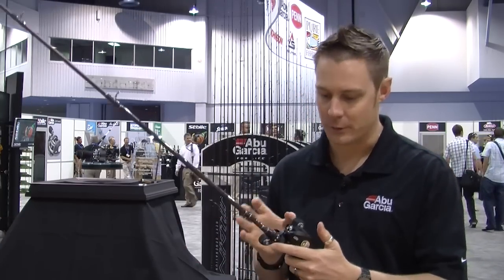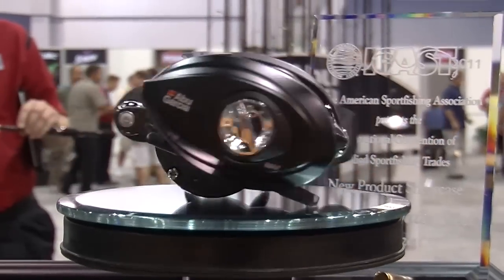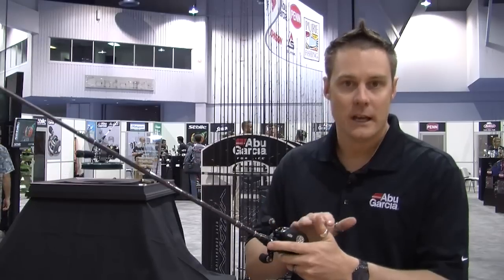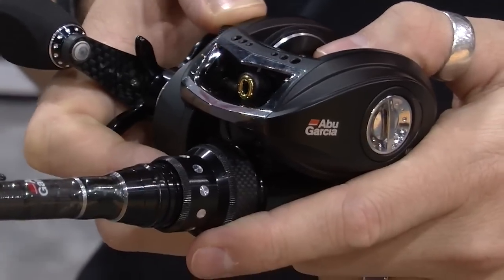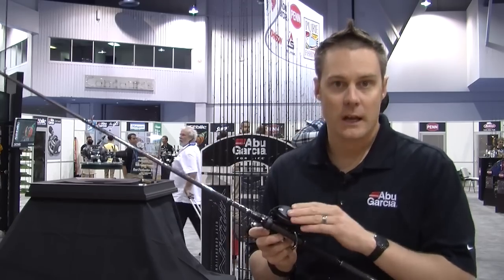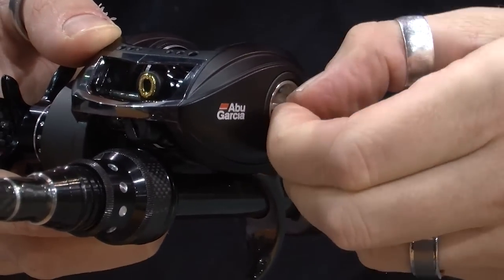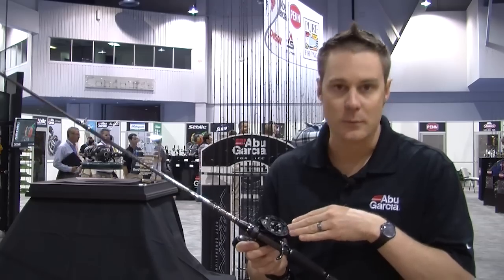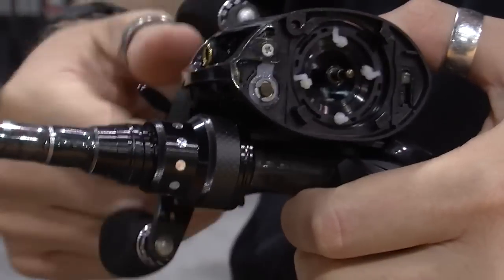Revo® MGX Product Review From ICAST by Abu Garcia®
Abu Garcia Product Manager, Andrew Wheeler, speaks about the new 5.4 ounce Revo MGX at ICAST.  Winner of the 2011 ICAST Best Freshwater Reel.